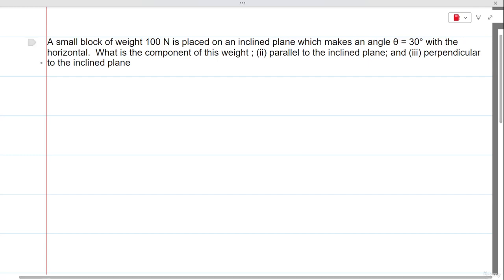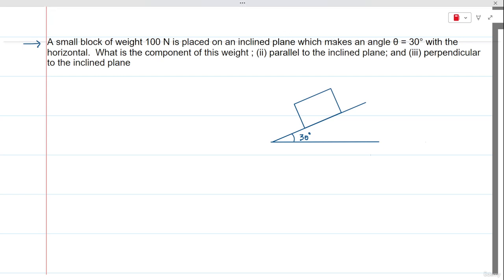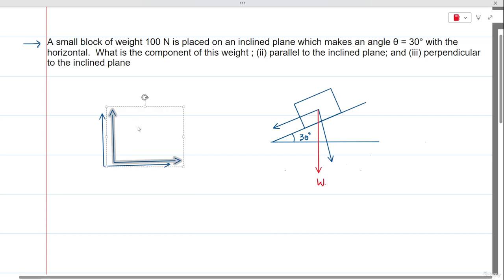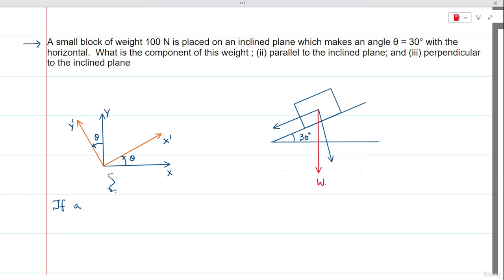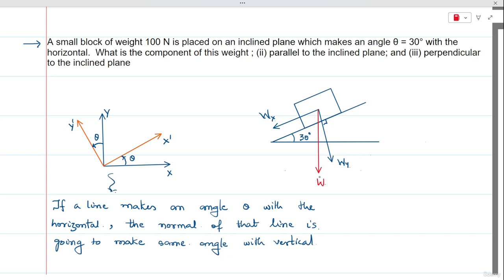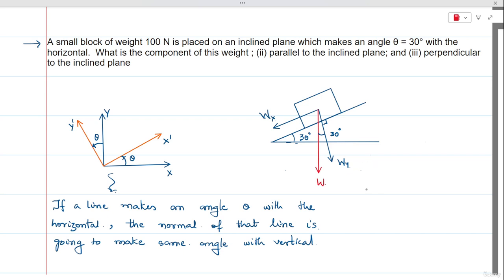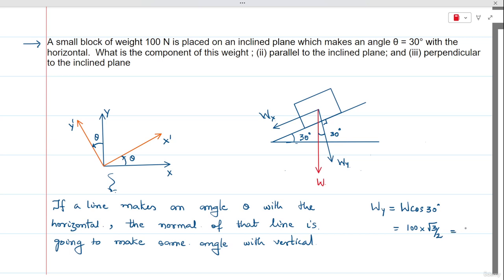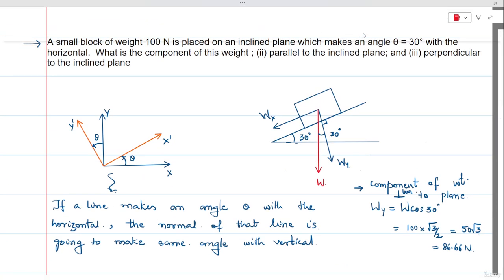Engineering Mechanics | Resolution of Weight on Inclined Plane | Solved Example